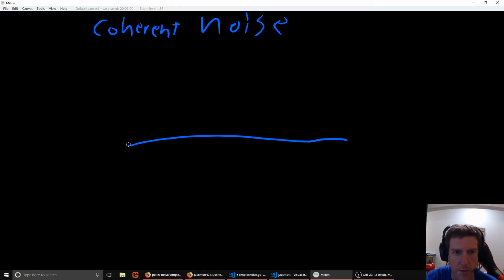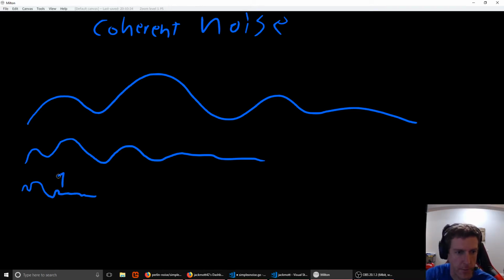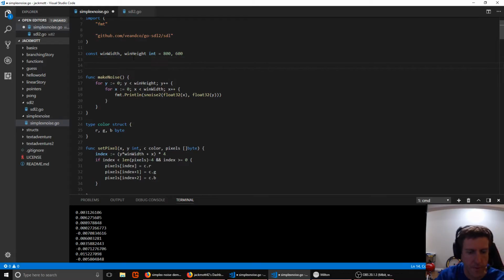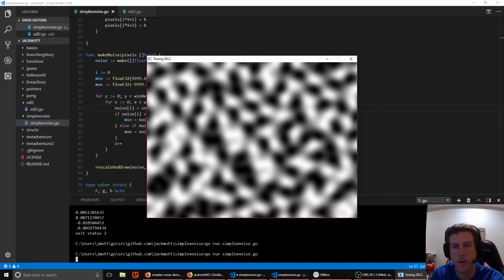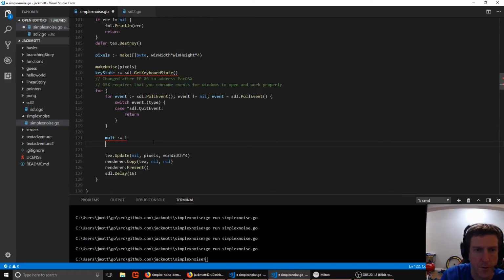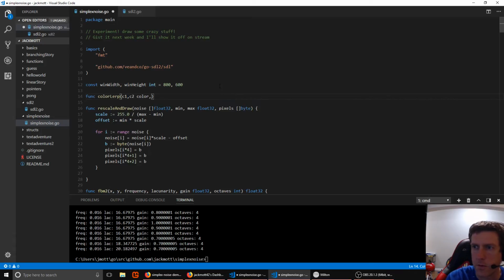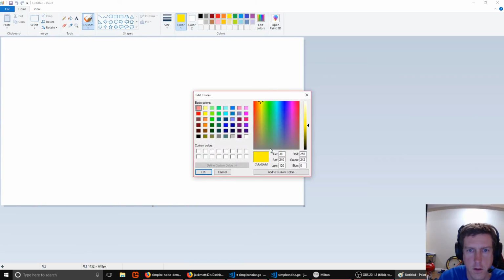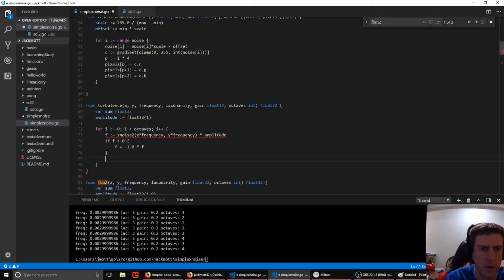Games With Go EP 09 - Simplex Noise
We learn about noise functions, and using simplex noise as a basis, explore 2d fractal noise to make some nice images and effects. Links used in this stream: